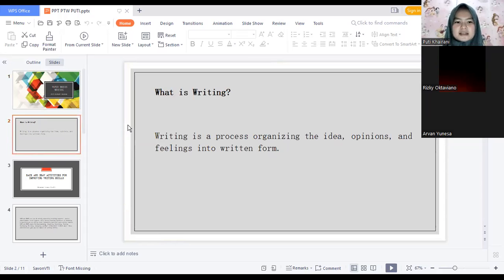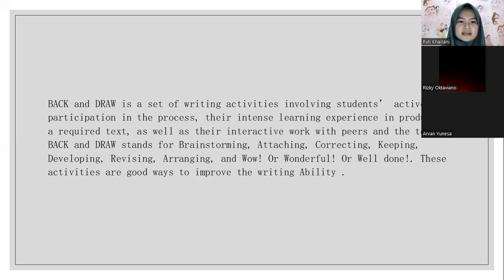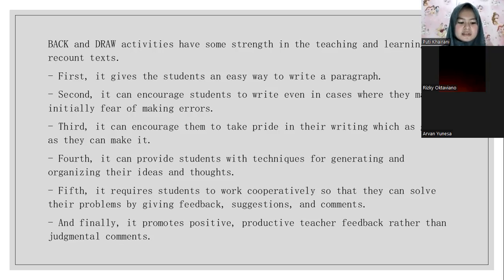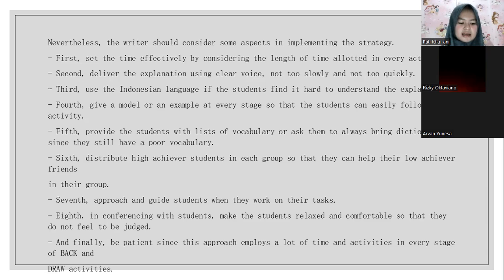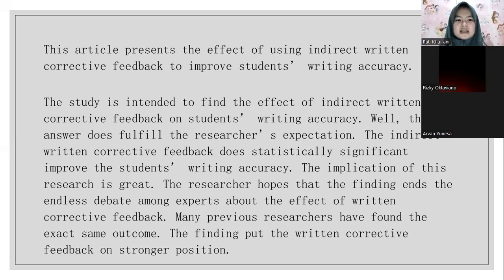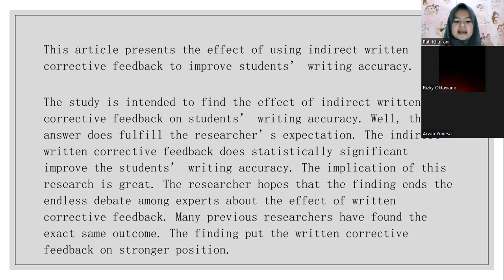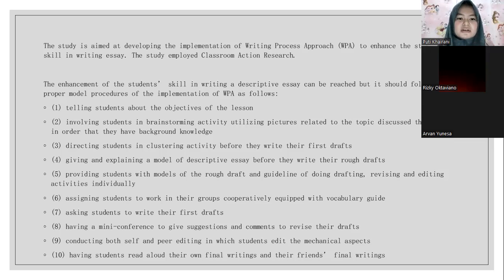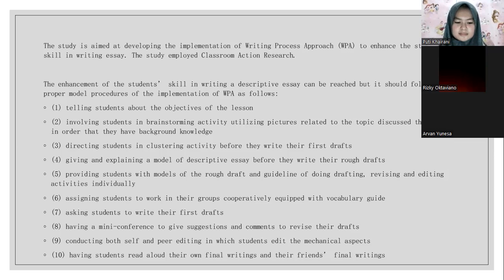PTW Review Three Articles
Puti Khairani
19018166
K4-19

PAPER THESIS WRITING